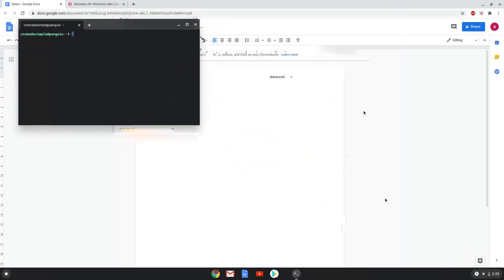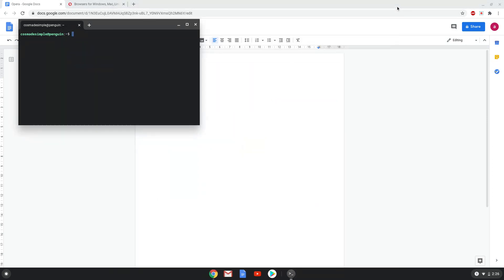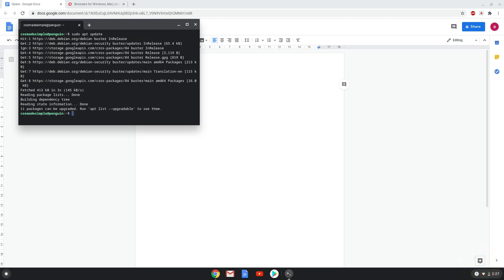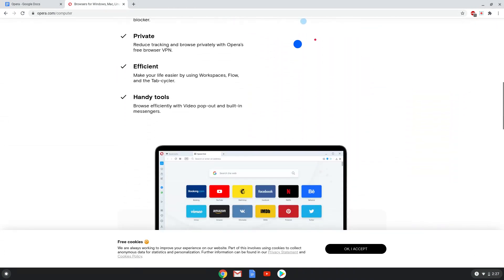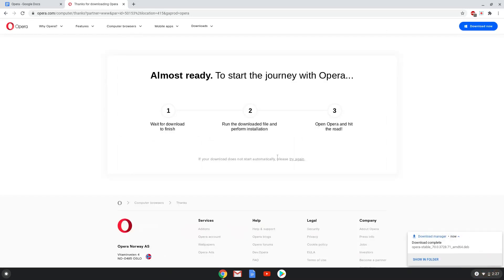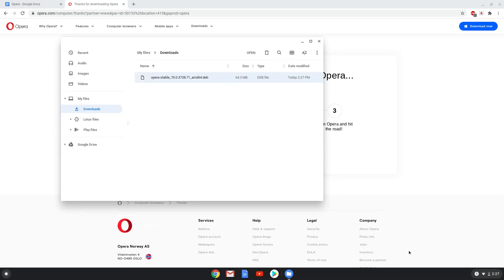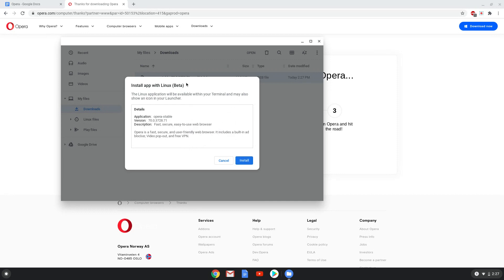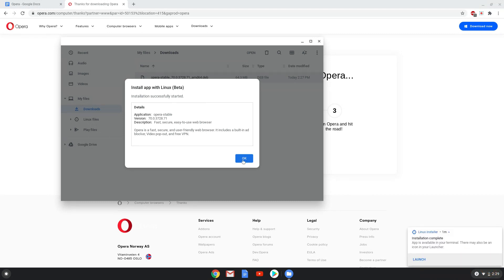How to install the Opera Browser on a Chromebook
In this video, we are looking at how to install the Opera Browser on a Chromebook.